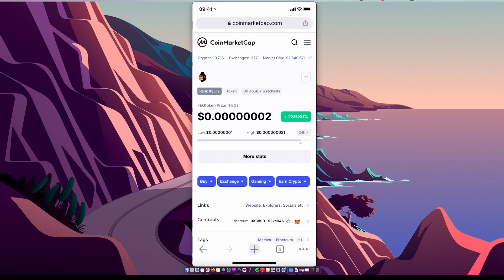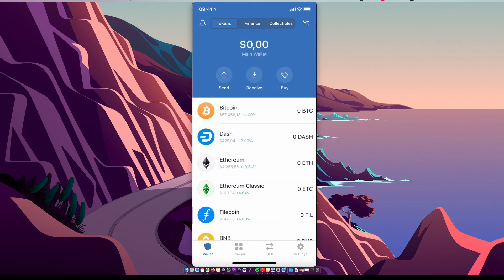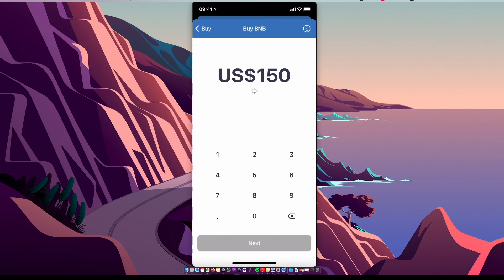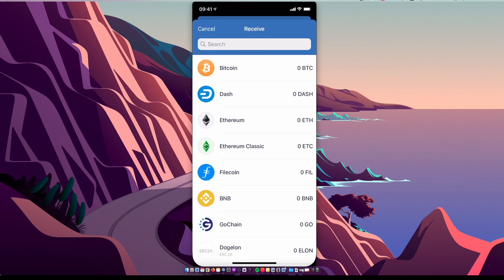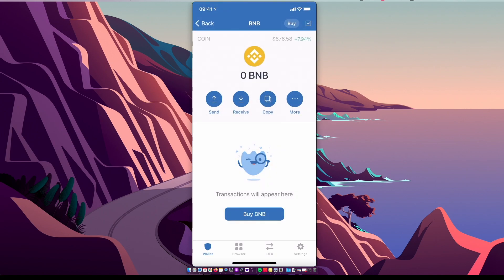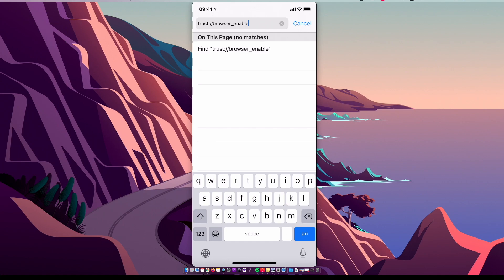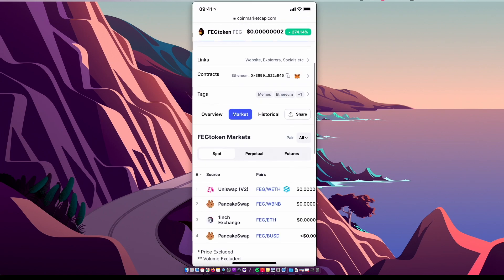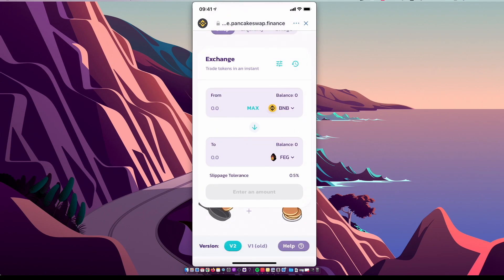How To Buy FEGtoken On Trust Wallet & PancakeSwap (FEG COIN)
In this video I will show you how to buy fegtoken on trust wallet & pancakeswap.  It's really easy and it will take you less than a minute to do so!